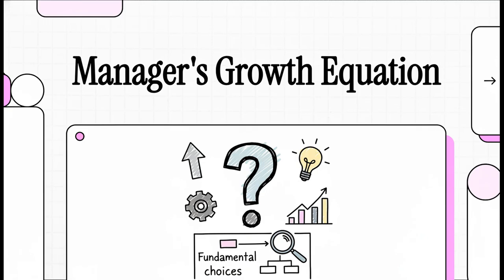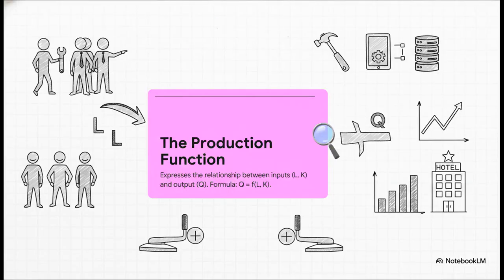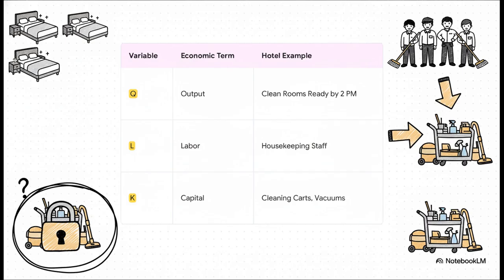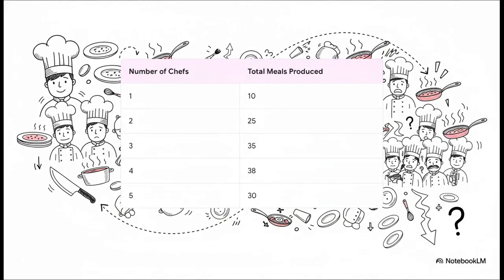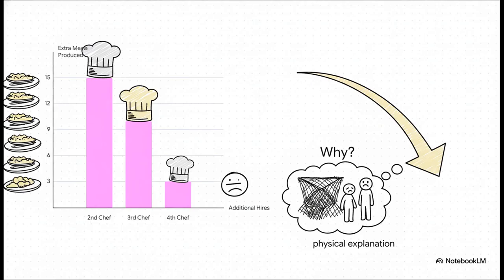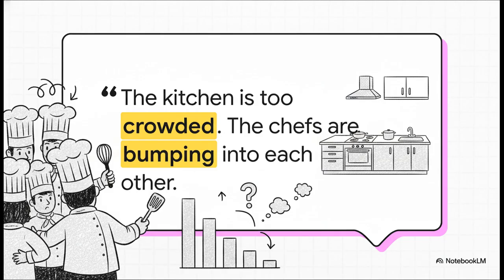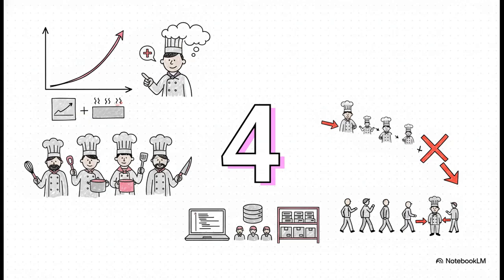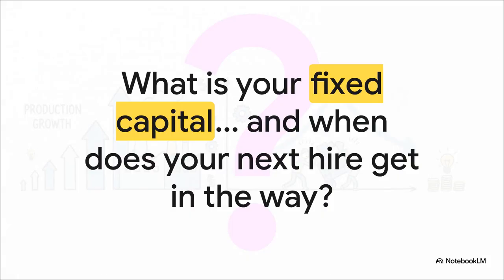Microeconomics Week 6 Part 3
In this video, we introduce the Production Function formula (Q=f(L,K)), which shows that output is a function of Labor and Capital. We focus on the Law of Diminishing Marginal Returns, a critical concept in the short run.

Using the example of a small hotel kitchen with one oven, we show that adding chefs increases output initially due to efficiency. However, adding too many chefs eventually causes production to drop because the kitchen becomes too crowded. Smart managers know exactly when to stop hiring casual staff before they start getting in the way of productivity.

📌 Key Learning Objectives:
* The Production Function: The math of input and output.
* Efficiency Gains: Specialization in the early stages.
* Diminishing Returns: Why adding more labor eventually hurts production.
* Optimal Staffing: Finding the peak productivity point.